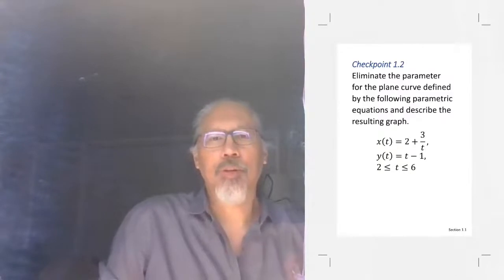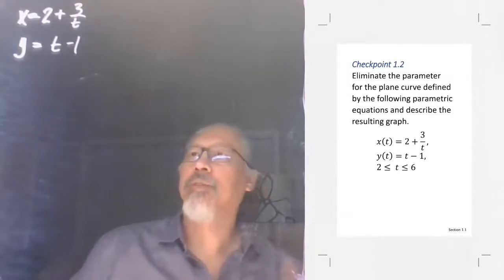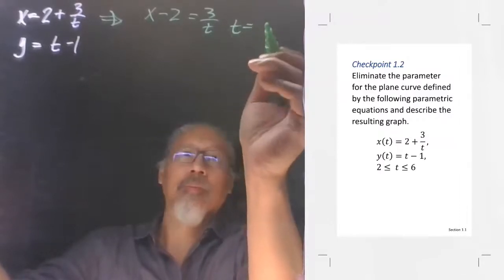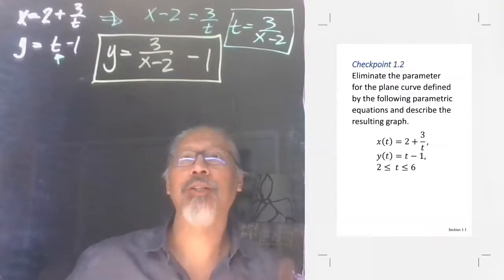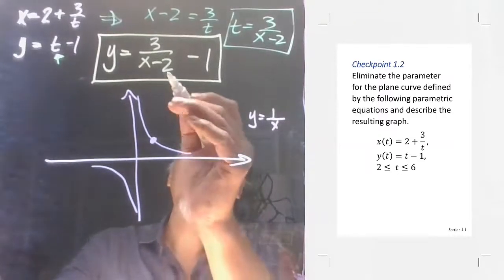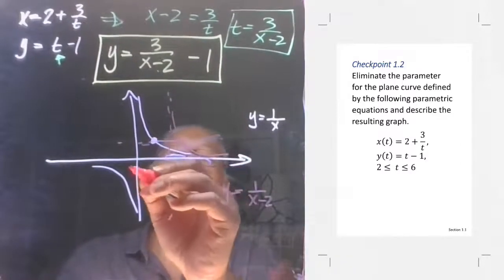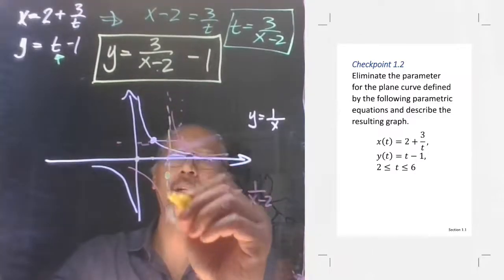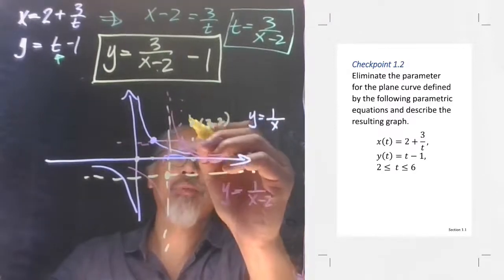m253 cp1 02